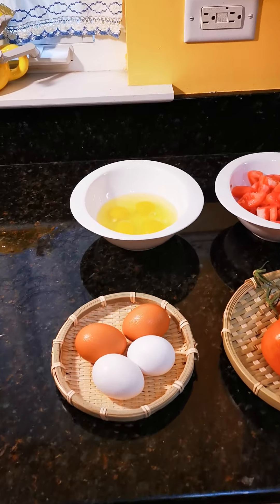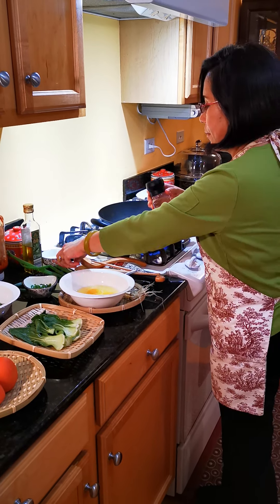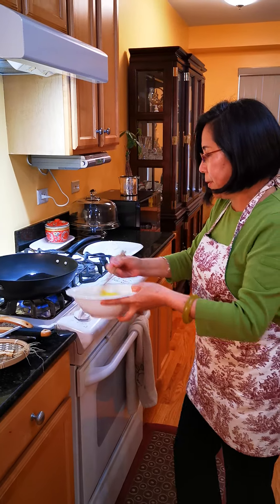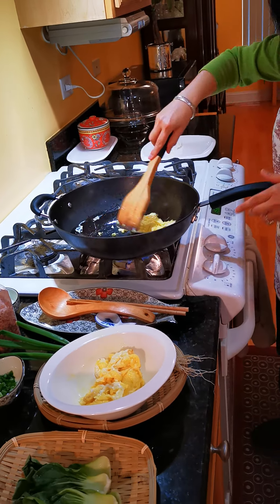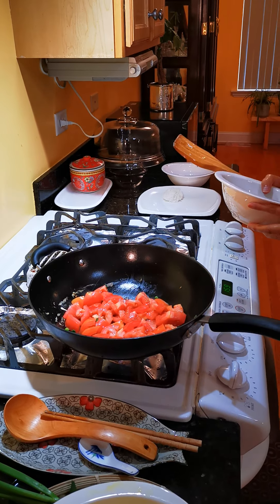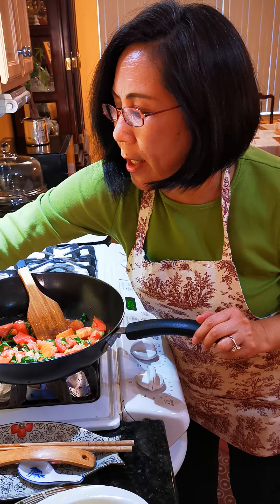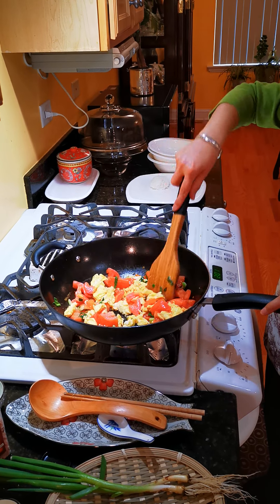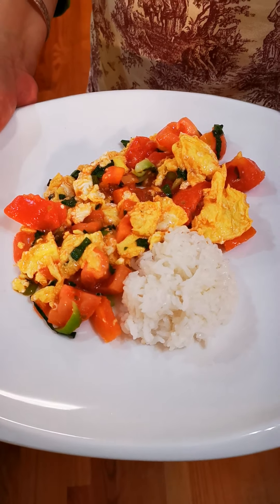Stir Fried Eggs & Tomatoes (Cooking 2)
It takes only 5-10 minutes to cook the simplest stir fried dish.